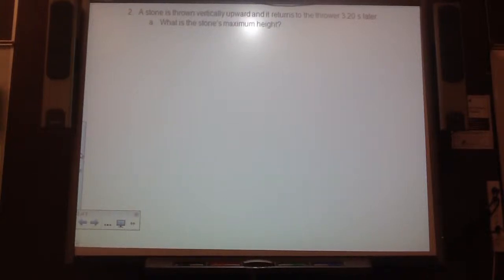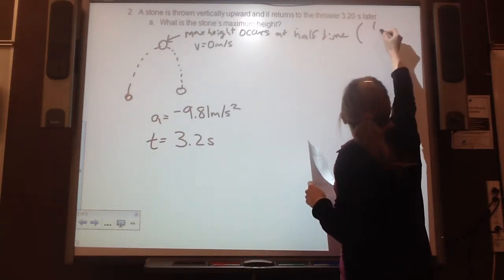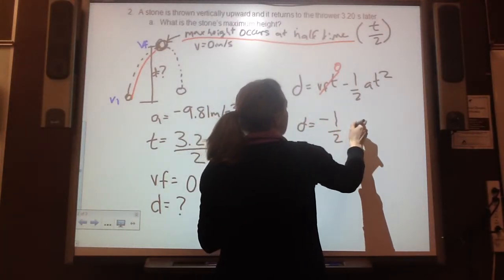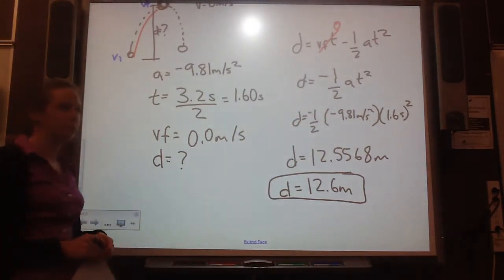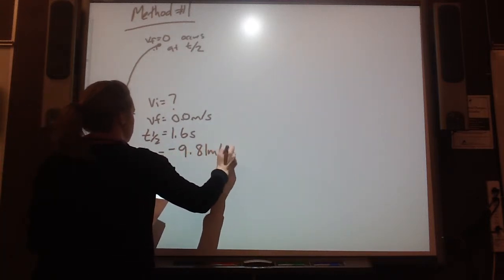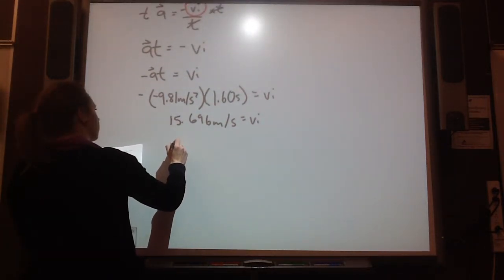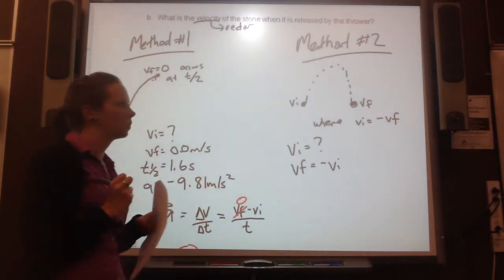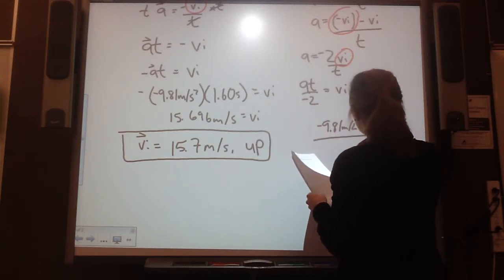free falling objects 2